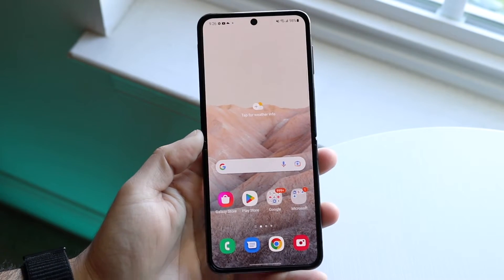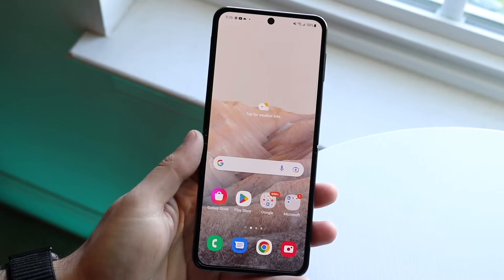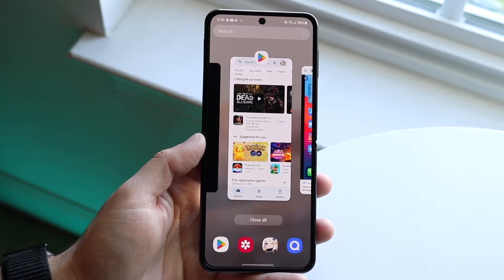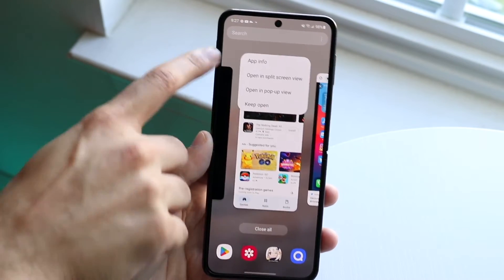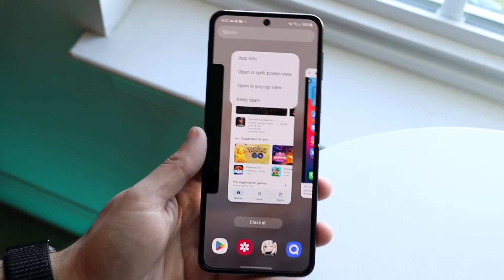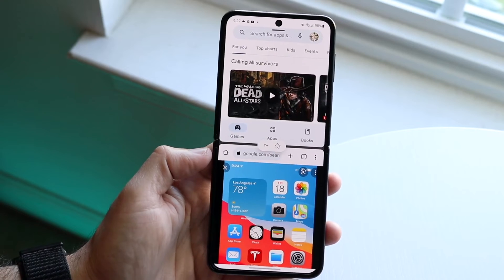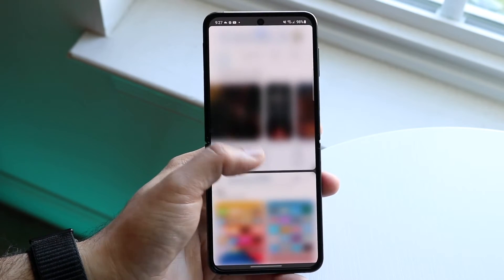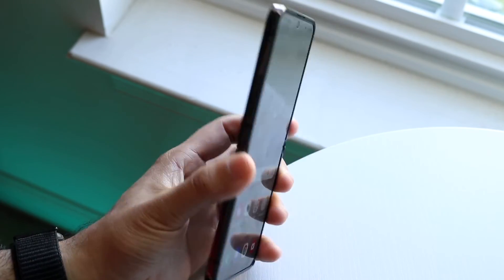How To Split Screen Multitask On Samsung Galaxy Z Flip 4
Here is exactly How To Split Screen Multitask On Samsung Galaxy Z Flip 4